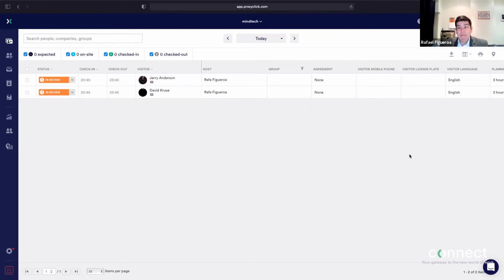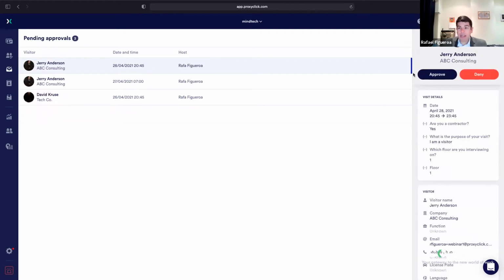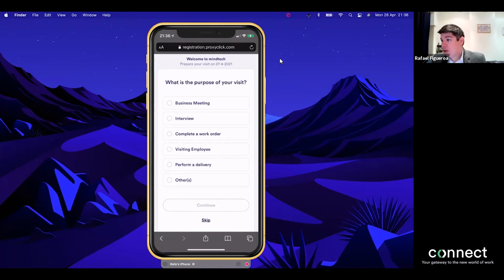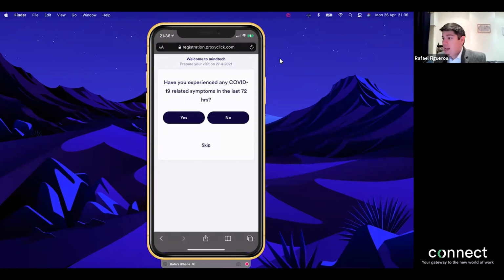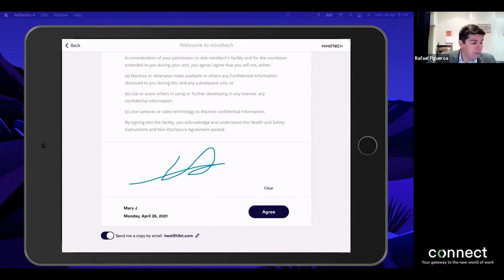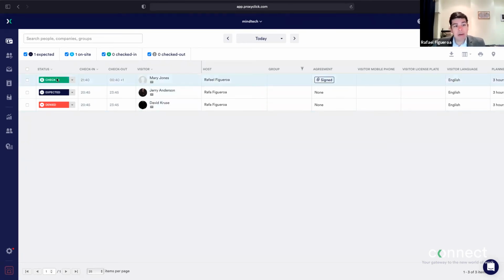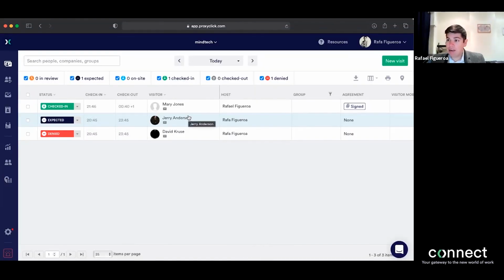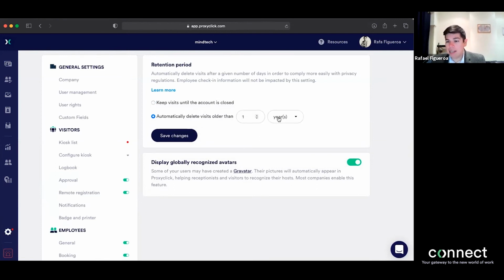Proxyclick Connect - How to set up a multi-layered security flow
Learn how to set up a hybrid workplace that provides the security and flexibility you need, with remote registration, visit approval, watchlists, and more.

Proxyclick Connect unites professionals across facility management, security & compliance, IT & infrastructure, human resources & business operations, proptech, and more.

Our objective? Developing a roadmap to an ever-evolving new world of work.

Check out how we support businesses in building the workplace of the future

Proxyclick is a cloud-based visitor management platform built for the best-of-breed needs of the global enterprise and helps trusted brands across every industry to transform the way they welcome their employees, visitors, and contractors. Proxyclick’s clients include L’Oréal, Revolut, PepsiCo, Audi, and other global Fortune 500 companies with both offices and production sites. With more than 40 million visits registered in 7,000 locations around the world, Proxyclick’s solution allows organizations to minimize security and compliance risks while upholding privacy rights.